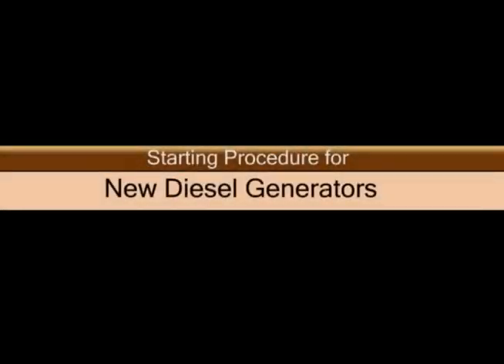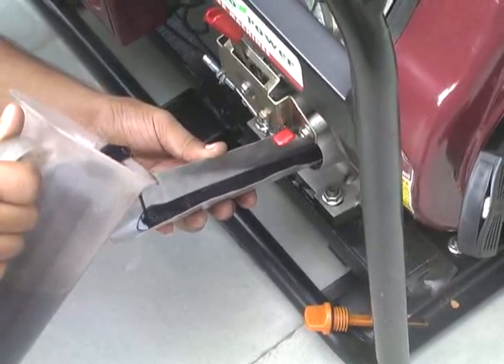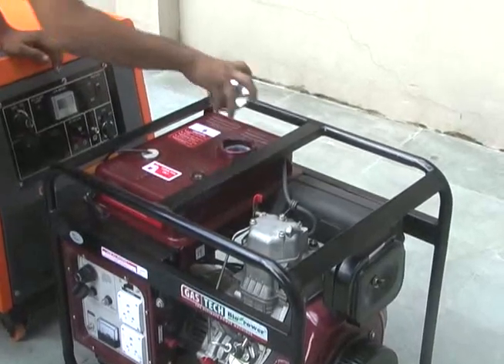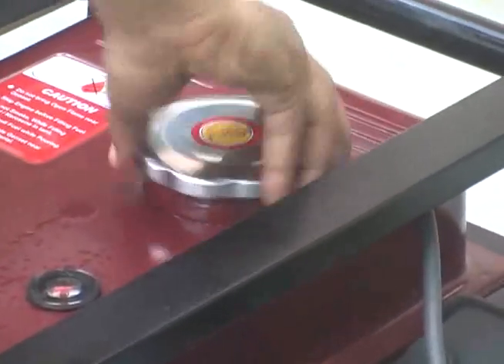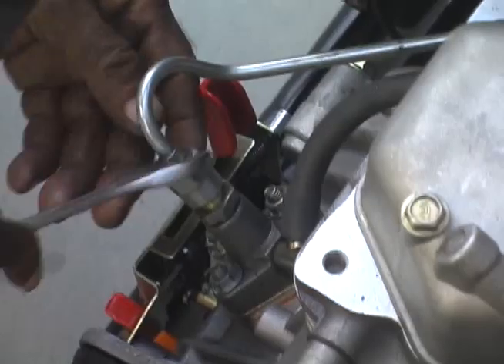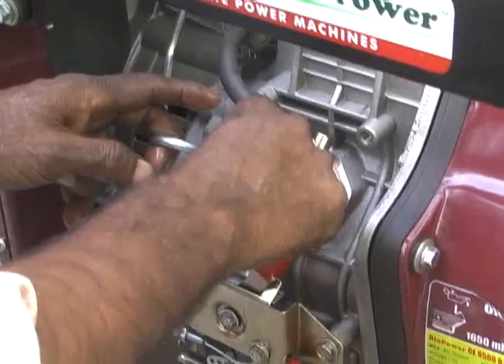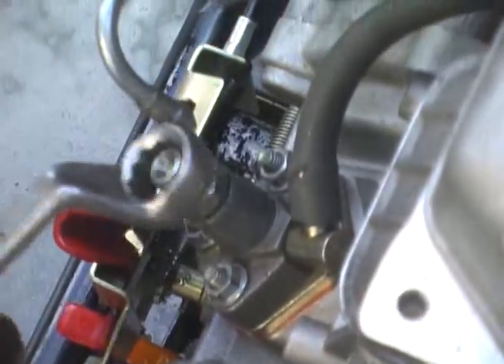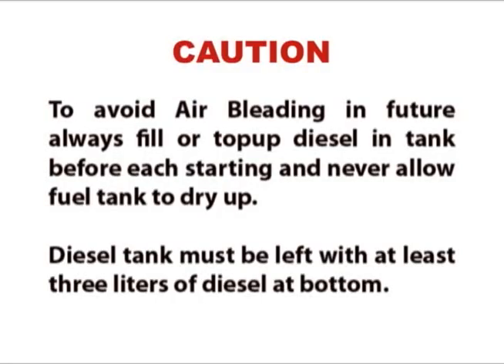Starting Procedure of New Diesel Generator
Demonstration of : Starting Procedure of New Diesel Generator in Hindi Language.
Video Developed by : Himalayan Power Machine